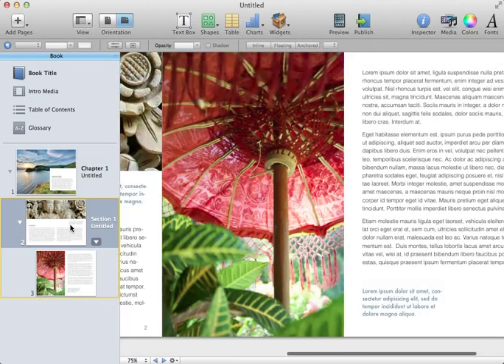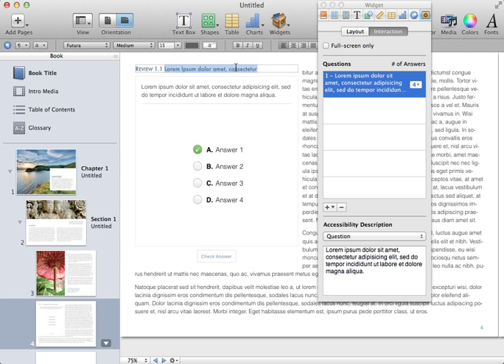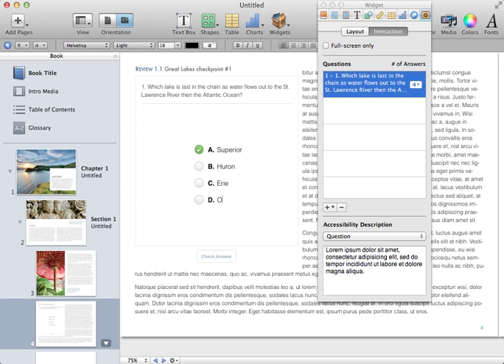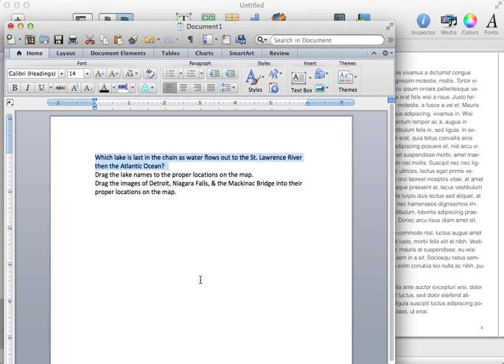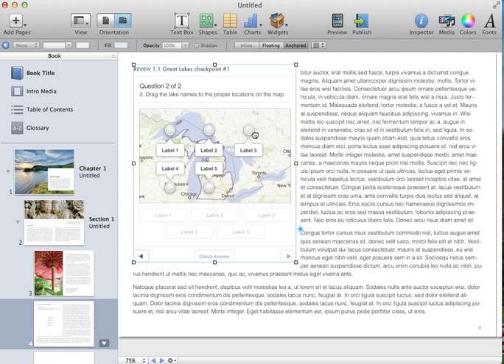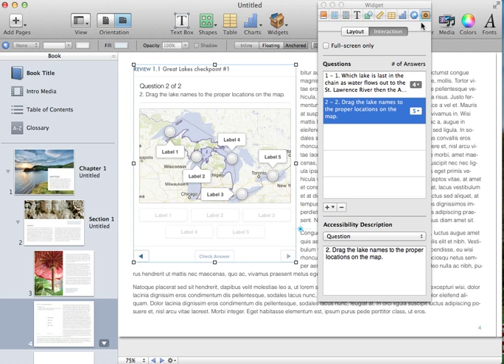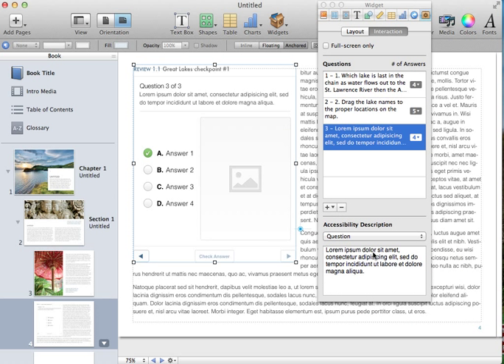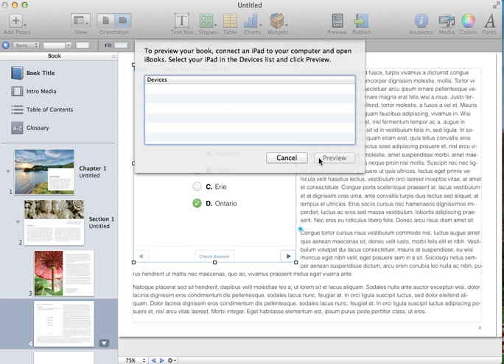Creating a review (quiz) widget in iBooks Author.mp4